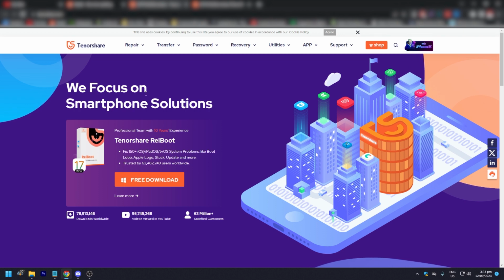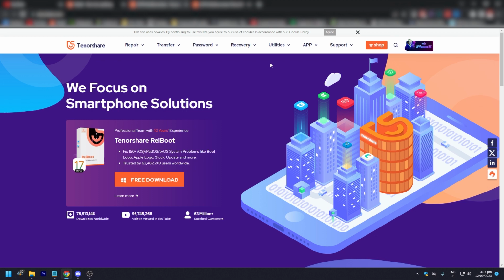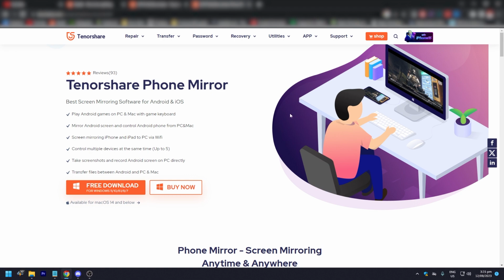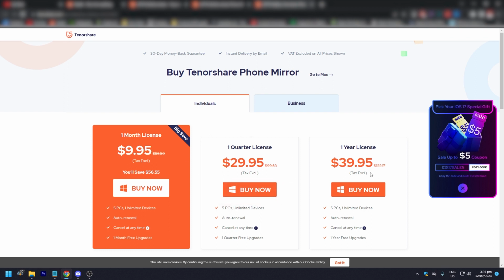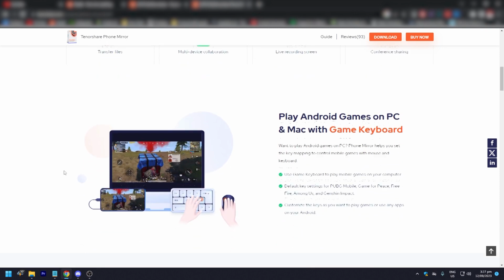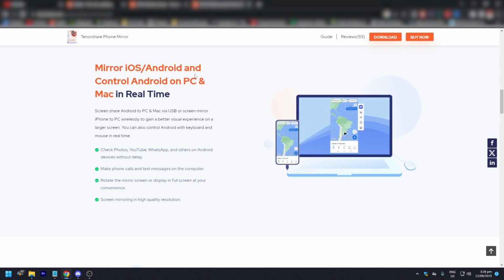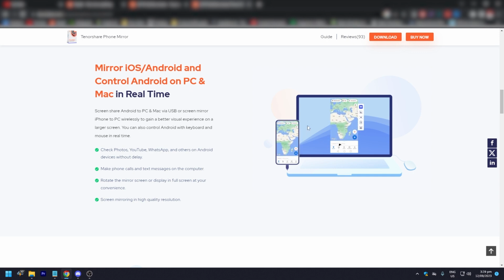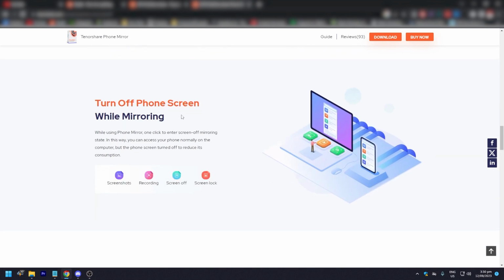How To Use Phone Mirror At Android || iPhone Mirroring [Step By Step]